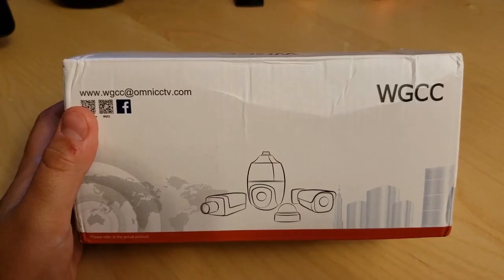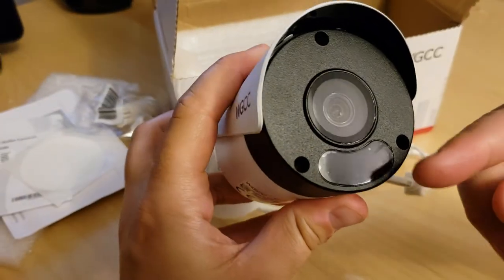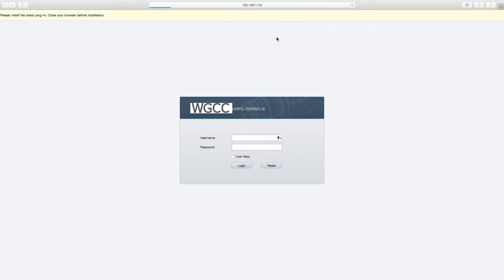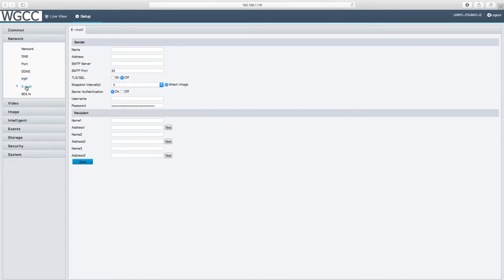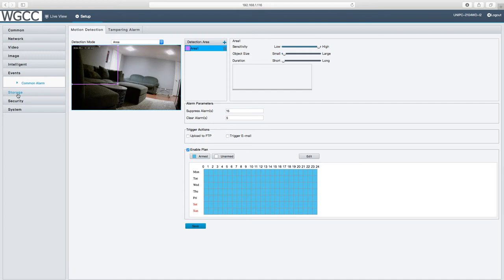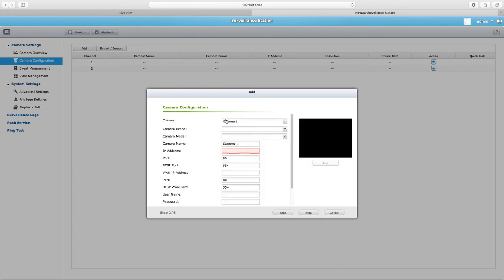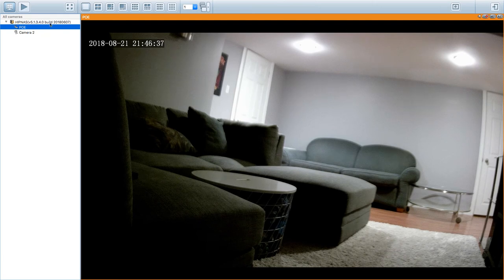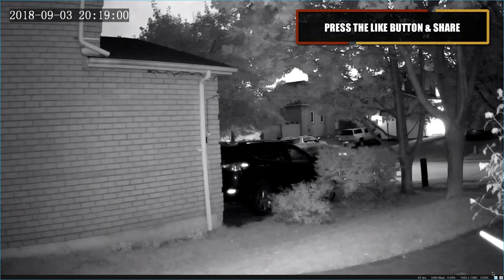WGCC - 4MP Poe IP Bullet Camera - Unboxing, Setup and Review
Today we'll be taking a look at the WGCC
4MP Poe IP Bullet Camera.

Updated Aug 8, 2019

If you liked the video, be sure to press the Like button. If you think someone else would want to watch the video, share it out.